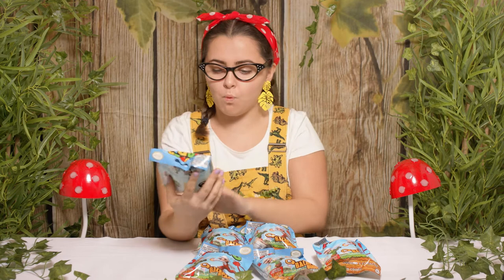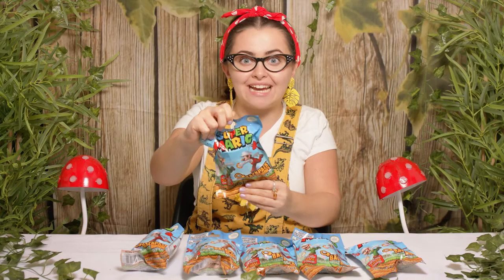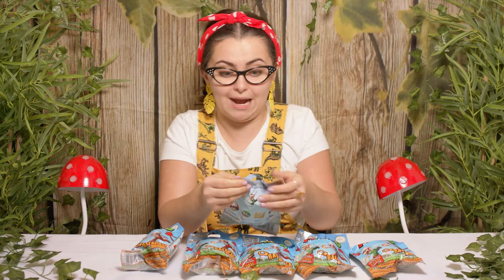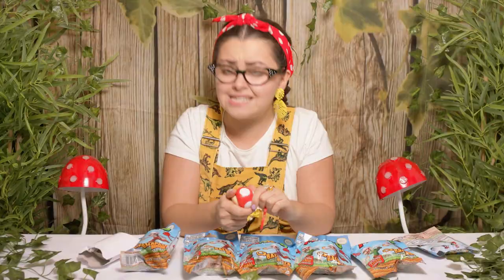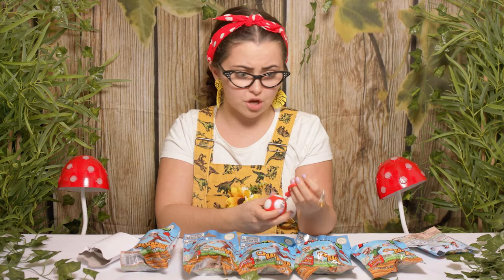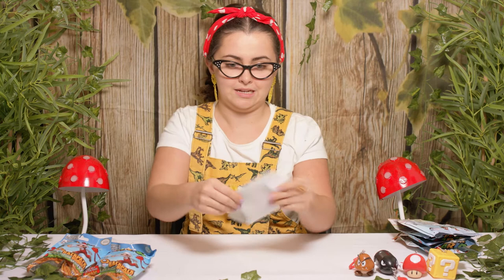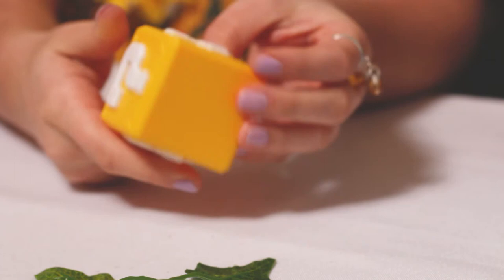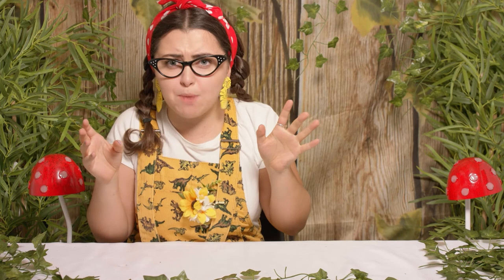Super Mario Backpack Buddies Series 2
Welcome to Tinyteehouse TV. Tilly is opening and unboxing Super Mario Blind Bags. We have got a full box of Nintendo Super Mario Backpack Buddies

Join Tilly in her Tiny Treehouse with Super Mario Backpack Buddies Series 2 and Lets go Discover what we can find inside!

There will be more giveaways and more videos in the very near future.

We cover so many different toys on our channel such as Paw Patrol, Baby Shark, Disney, Thomas and friends, Star wars, Lego, Harry Potter, Super Mario and LOADS more!

We do so many different blind boxes and blind bags and lot's of toy reviews!

Take a look at our Instagram for photos of behind the scenes and upcoming videos

We are Also now on Tiktok

Plus upcoming: Pokemon, Harry Potter, Baby Shark, Star Wars

Hi. Welcome to Tiny Treehouse TV.
We are a family orientated channel focused on bringing bright, fun, entertaining and educational videos to children, kids, toddlers, preshcoolers and adults.
We are still brand new on our YouTube journey